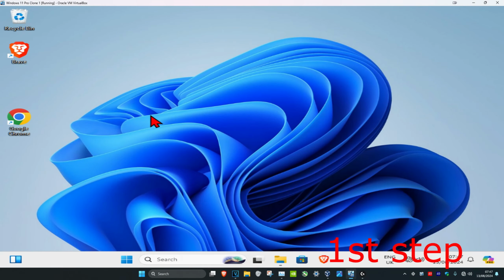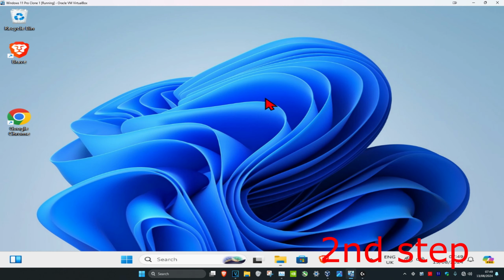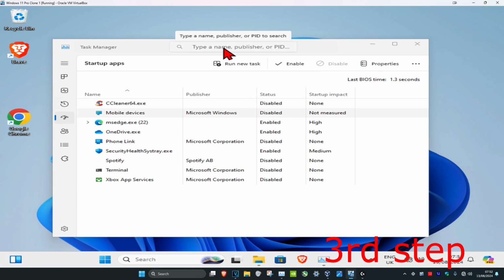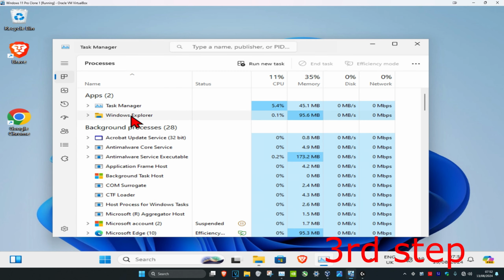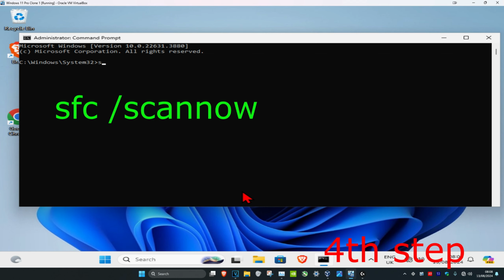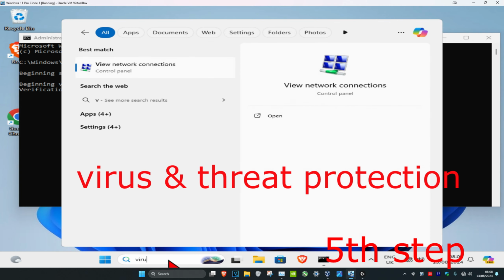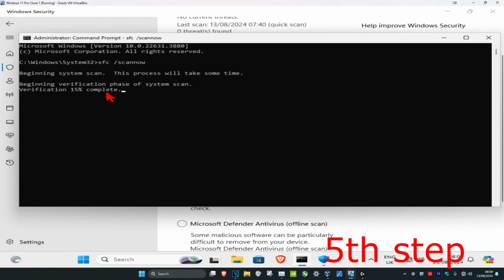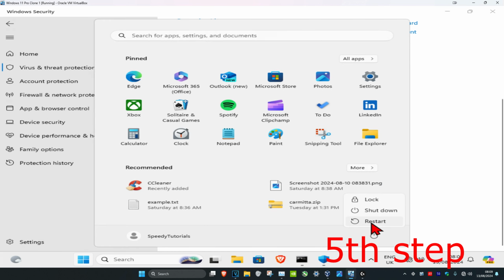How To Fix Desktop Keeps Refreshing Problem in Windows 11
If the Windows 11 taskbar and desktop are constantly refreshing, this tutorial is for you.

Issues addressed in this tutorial:

Constantly refreshing Windows 11 taskbar and desktop might be an indicator of several issues. After Windows users had started upgrading to Windows 11, this phenomenon became a prevalent issue. Alternatively, this problem might also be related to the explorer.exe refresh problem.

Alternatively, certain apps using large CPU resources might cause this phenomenon. There are also cases when corrupted user account triggered such misbehavior of desktop and taskbar. In order to repair constantly refreshing Windows 11 taskbar, constantly refreshing Windows 11 taskbar and desktop might be an indicator of several issues